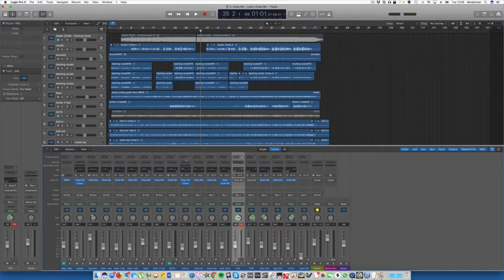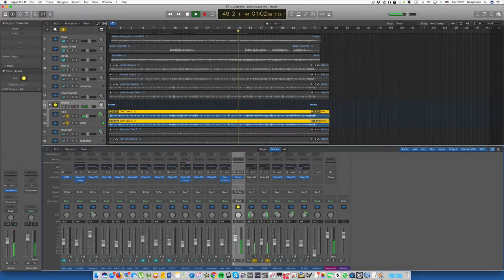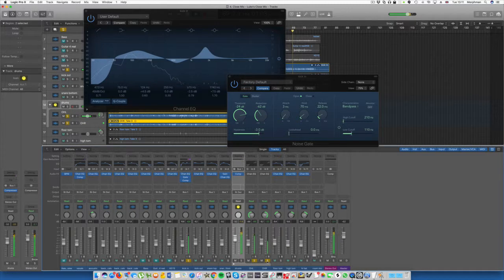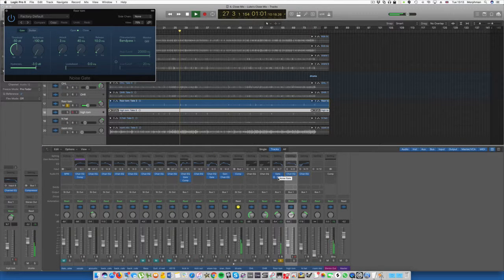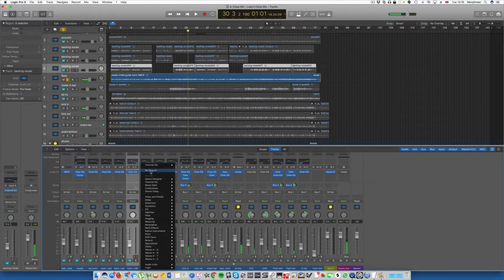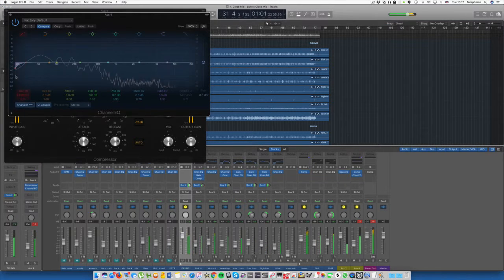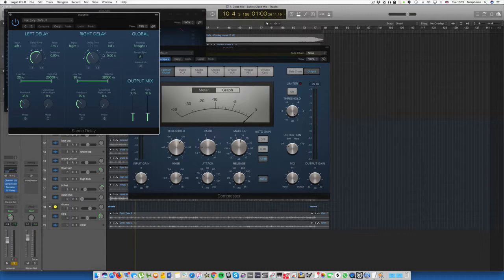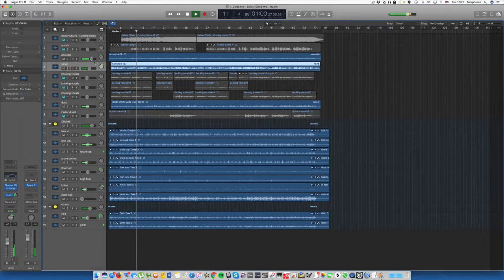Coming home Individual Guidance Video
This is an example of a feedback video for a student  who is near completing the coursework for the 2019 A level in Music Technology.